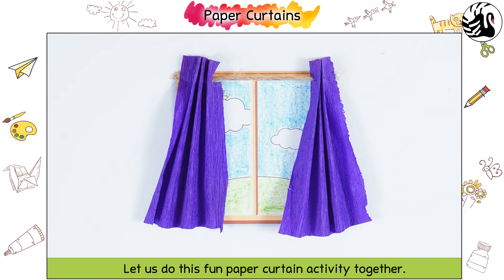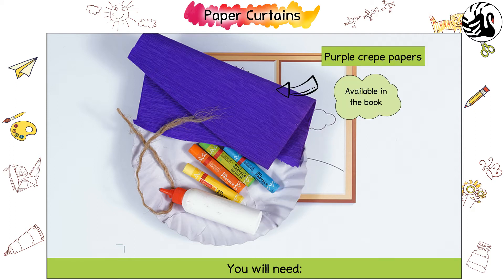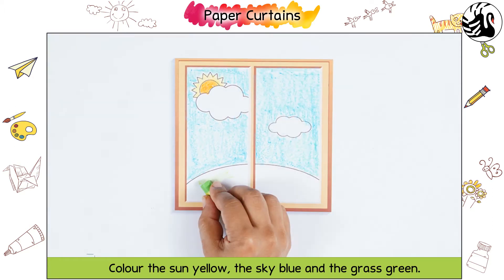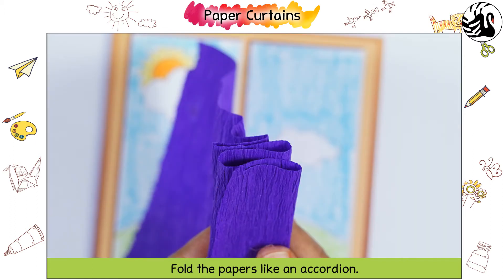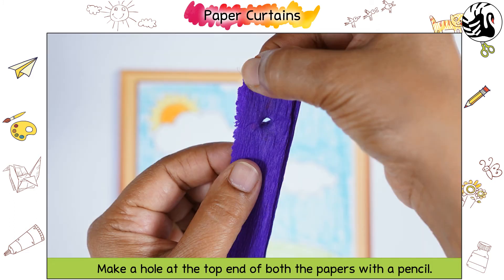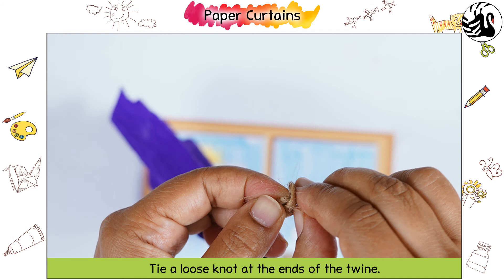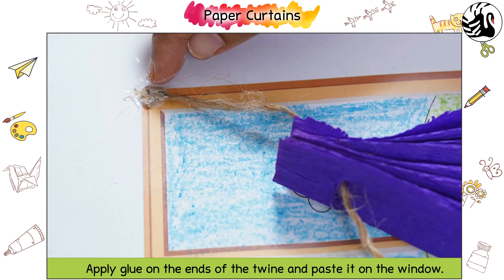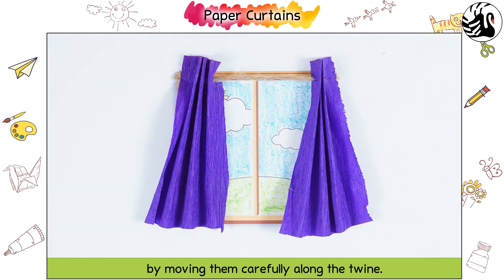Colour Wheel, Book 3: 4. Paper Curtains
Shall we Mark all videos for Made for Public ? Made for Kids; Made for Public